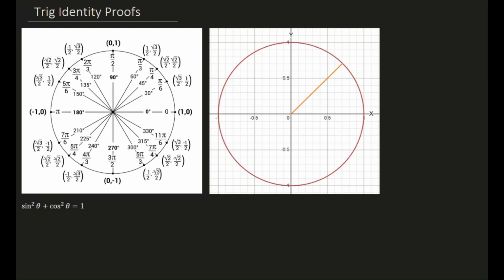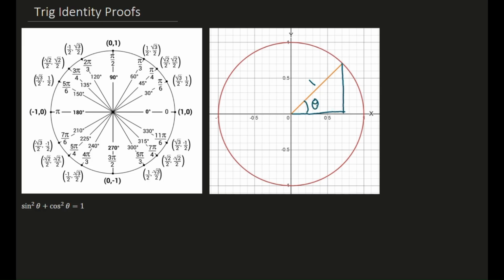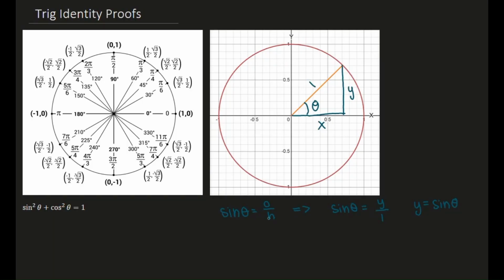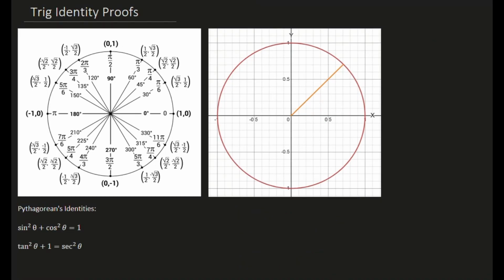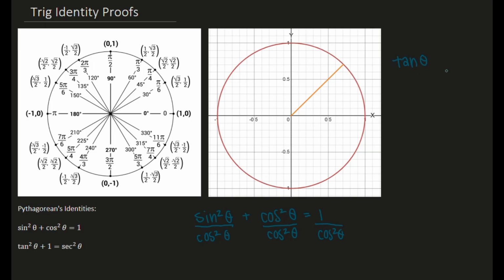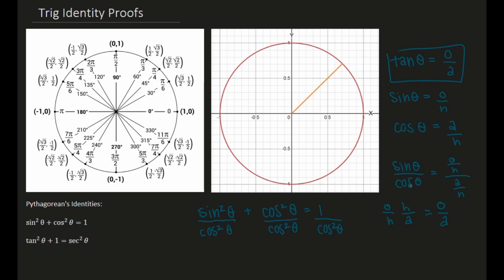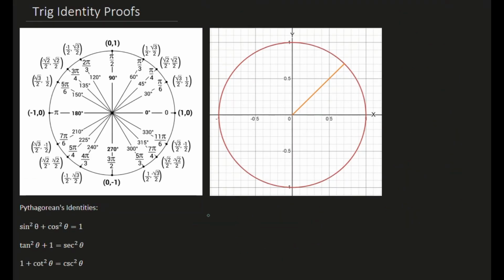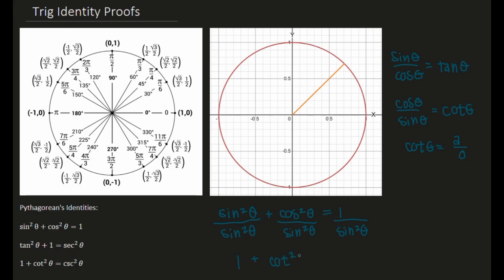Wyzant Tutor Spotlight: Rachel M., 12/05/2025 19:12:54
Meet Wyzant tutor Rachel M.